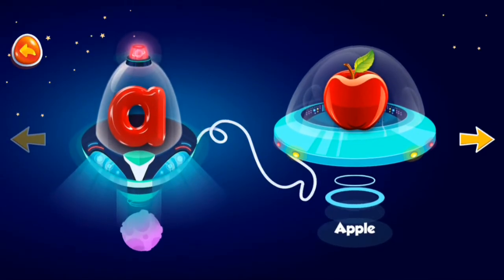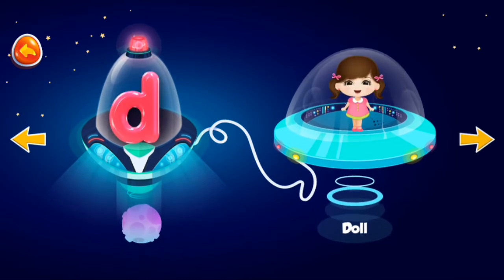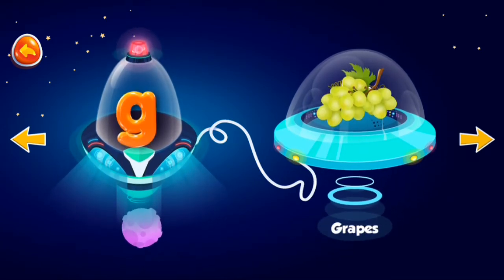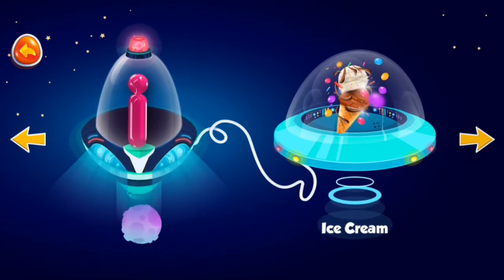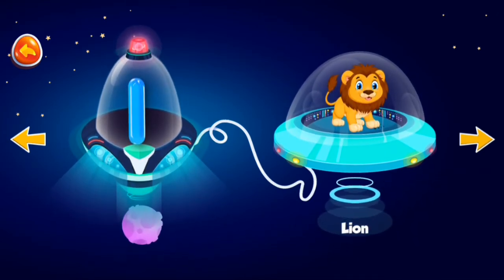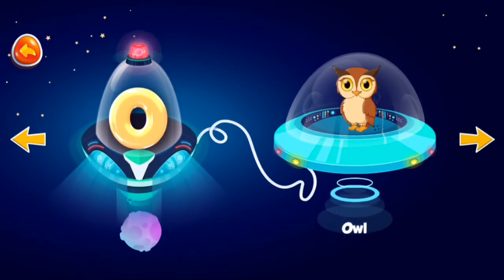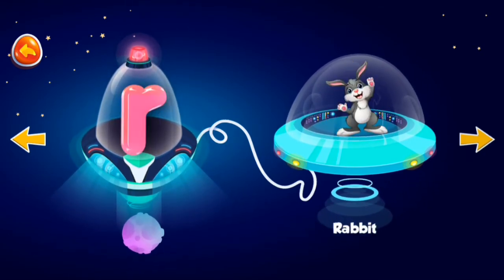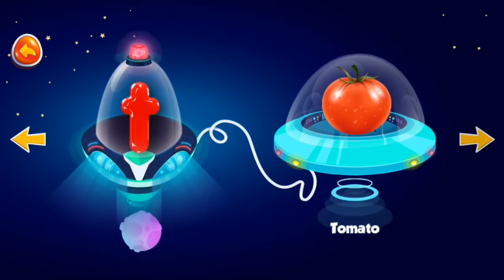العاب تعليمية /💙💥🔥تعلم ببساطة الحروف الانجليزية ABC kids Games -Trace&phonics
ABC kids Games -Trace&phonics

small english letters for kids

📲Major Bugs Fixed
📲New 20+ Games & Learning Levels
📲Music added
📲Improve Graphics Quality
📲Parents control added

Dear Parents 🤗 Thank you for installing our apps for your kids! 📲
We've added new levels & fixed some small bugs.👍
😃 Your opinion is very important for us. We will gladly consider all your suggestions!🤗

تعلم الحروف الأبجدية وأرقام التتبع وبوب البالون للطفل ورياض الأطفال

أحدث تطبيق تعليمي مجاني مصمم لتعليم أطفالك وصغارهم ليتمكنوا من كتابة أبجدية و 123 بشكل صحيح ، حيث يقوم الأطفال بالرسم باستخدام تقنيات الكتابة الأكاديمية لتعليم Android لتعزيز مهارات الأطفال في الكتابة اليدوية.
يعد برنامج Writing Wizard تطبيقًا تعليميًا حائزًا على جوائز ويستخدم في العديد من المدارس وهو نفس التطبيق.
يساعد طفلك على تعلم كيفية كتابة الأبجدية والأرقام والكلمات من خلال لعبة ممتعة مصممة بعناية للحفاظ على الدافع.

يتميز Trace & Learn ABC-123 للأطفال بعدد من أطرف تقنيات تعليم ما قبل المدرسة للأطفال لمساعدة الأطفال على إتقان الأساسيات عندما يتعلق الأمر بتعلم الحروف الأبجدية وتتبع حروف الأبجدية والكتابة بخط اليد والكتابة باستخدام القلم ، مثل الأرقام الزوجية والفردية ، واختيار رأس المال الحروف الهجائية والحروف الهجائية الصغيرة والأرقام.

هذا التطبيق يوجه الأطفال لممارسة الحروف الهجائية دون أي إشراف من الوالدين. استمتع وقم بتنزيل تتبع رسائل رياض الأطفال: ألعاب مجانية للأطفال.
ميزات أبجديات الأطفال والأرقام- ABC التلوين والتتبع والصوتيات:

★ تعلم كتابة الحروف الأبجدية والأرقام - ABC للأطفال ، وتعلم الحروف الهجائية والحروف
★ تعلم الألوان أثناء تتبع الحروف و 123 عد لمرحلة ما قبل المدرسة
★ تعلم الأشكال للأطفال الرفقاء
★ مضحك الرسوم المتحركة أغنية الصوتيات من الألف إلى الياء لطفا
★ صوتيات ممتعة الرسوم المتحركة ABC والعد الأرقام من 1 إلى 10
★ رسومات وأبجديات مجانية abcd ، من الألف إلى الياء والحروف الأبجدية الإنجليزية والصوتية
★ ابدأ بتتبع الخطوط والمنحنيات لتتبعها
★ الأحرف الكبيرة والصغيرة للتتبع
★ تطبيق تعليم مبكر ملون يساعد الأطفال على تعلم الأبجدية الإنجليزية والأرقام والأشكال والألوان
★ الحروف الهجائية الإنجليزية في مخطوطة وتتبع abc for kinder
★ ألعاب تعليمية للأطفال الصغار من سن 2: تتبع ABC للأطفال
★ تتبع لائحة الحروف الأبجدية للأطفال وكتابة الرسائل
★ أوراق عمل جديدة متصلة النقاط وكتابة الحروف مخطوطة

لذا ، إذا كنت والدًا لأطفال ما قبل المدرسة أو أطفالًا صغارًا وتبحث عن تطبيق تعليمي ممتع ومجاني وبسيط لمساعدة أطفالك على تعلم الأصوات وتتبع الحروف / الحروف الهجائية والأرقام والكلمات؟ لا تنظر إلى أبعد من تتبع الرسائل في رياض الأطفال: ألعاب مجانية للأطفال.

لعبة تعليمية مجانية للأطفال والأطفال لتعلم الحروف الأبجدية الصغيرة من الألف إلى الياء ، والحروف الأبجدية من A إلى Z والأرقام من 1 إلى 10 مع تطبيق مثل تعليم rv

لعبة الأطفال مخصصة لطلاب الحضانة ، مرحلة ما قبل المدرسة ، الصف الأول إلى الثالث ، الأطفال الصغار ، الأطفال الذين تتراوح أعمارهم بين 3 إلى 8 سنوات خطوة بخطوة ، كيفية كتابة الأبجدية ورقمها باستخدام التتبع.

الأول والثاني ABCD

★ ممارسة الرسم الحر من الألف إلى الياء وممارسة التتبع مع طفل الأنبوب الخاص بك
★ الرسم الملون والرسومات والفن الذي يحسن الرسم للأطفال
★ قم بتحسين مهارات الكتابة للأطفال باستخدام كتاب التدريب اليومي وورقة العمل ويحتوي على أوراق عمل أبجدية من A إلى Z 26.
★ يستطيع الطفل البالغ من العمر 3 سنوات تحسين ممارسة الحروف الإنجليزية مع قواعد اللغة الإنجليزية المثالية بكلمات جديدة للأطفال
★ لعبة abcd للأطفال الصغار وألعاب التعلم لمرحلة ما قبل المدرسة

قسم الأرقام

★ الرئيسية مدرسة أرقام أوراق عمل رياض الأطفال
★ تلوين الأرقام / الحروف وكائن الرسم السريع والشكل وألعاب ما قبل المدرسة
★ رقم في اللغة الإنجليزية للأطفال ورقم في الكلمات

سمات:

✔ لعبة تعلم الأبجدية ABC مجانية للأطفال في مرحلة ما قبل المدرسة
✔ تتبع الحروف الأبجدية - يمكن للأطفال ممارسة الحروف مع التتبع بما في ذلك النطق والأصوات والصوتيات والصور والمزيد.
✔ تطبيق تعليم الحروف الأبجدية - يتضمن تطبيق تتبع الحروف الأبجدية المزيد من الألعاب مثل مطابقة الحروف وتسلسل الحروف ولعبة مطابقة الأرقام للأطفال
✔ أصوات الحروف الأبجدية - يعلم هذا التطبيق الأطفال كيفية كتابة الحروف والنطق
✔ تتبع ABC والصوتيات لمرحلة ما قبل المدرسة - تتبع الإصبع مع الخطوط المنقطة. تعد أصابع التتبع طريقة رائعة لتعليم الأطفال وأحيانًا يحب الأطفال خطوط التتبع.
✔ تطبيقات الكتابة للأطفال - سيتعلم الأطفال "كيفية الكتابة والتعرف على الحروف الهجائية والأرقام".
✔ العديد من المستويات الممتعة وطريقة ممتعة لتعلم الأبجدية والرسم الحر وصوتيات الحروف الأبجدية للأطفال والتي تساعد في الرسم السهل للأطفال.
✔ تأثيرات صوتية جولي للأطفال لتعلم الأبجدية والأرقام

رابط التطبيق